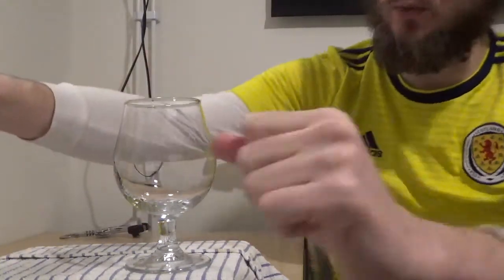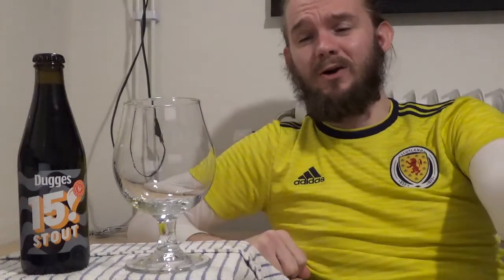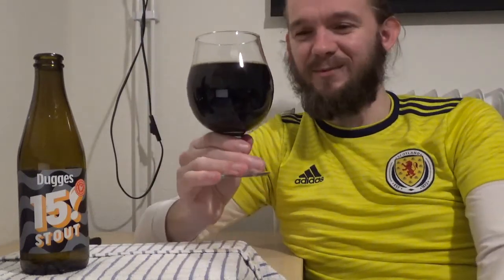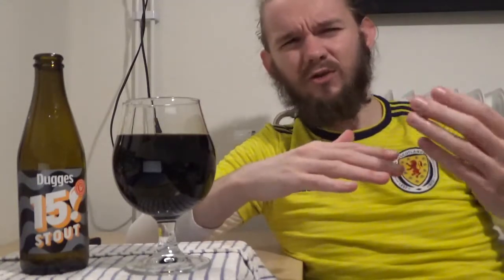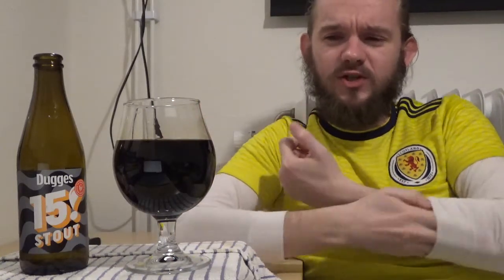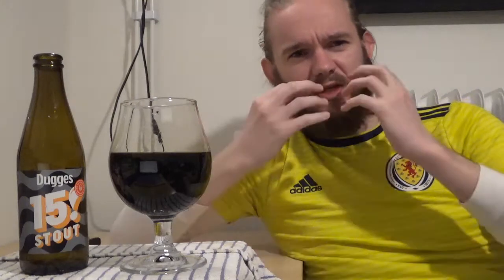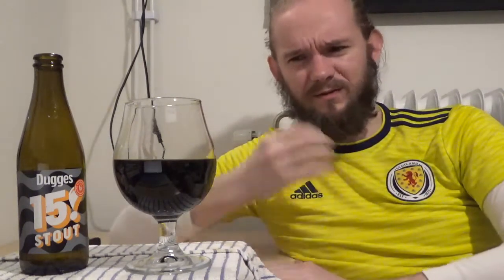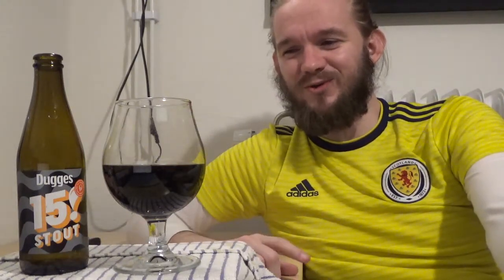Beer Review #2178: Dugges Bryggeri - 15 Stout (Sweden)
Review of the 15 Stout, an Imperial Stout, from Dugges Bryggeri in Landvetter, Sweden